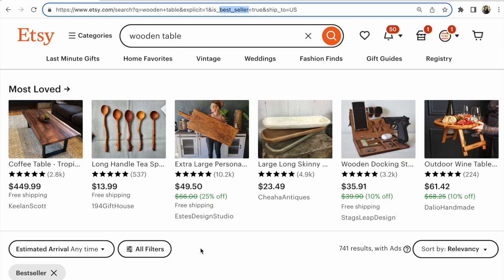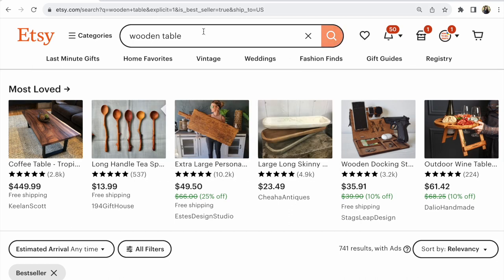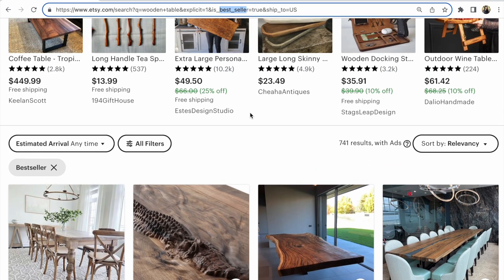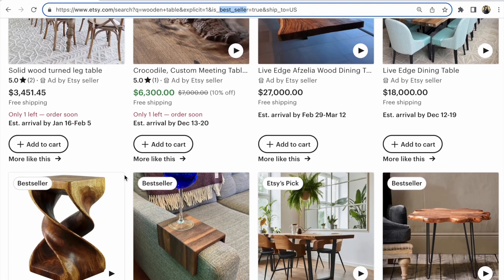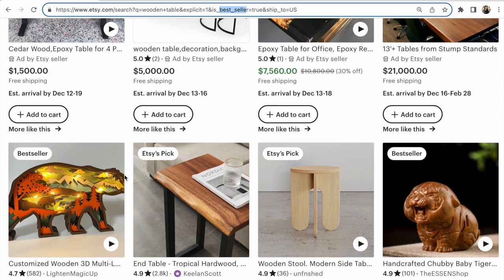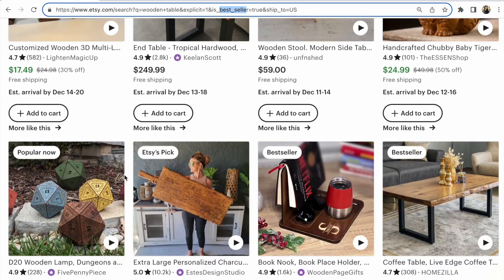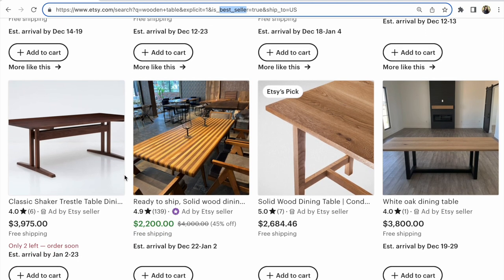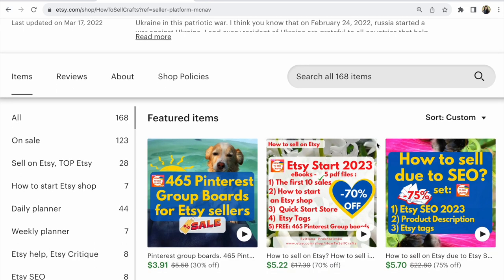What Etsy listing Title helps sell on Etsy? 140 or 60 characters? What should Etsy listing title be?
Etsy listing Title must be 140 or 60 characters. How to sell on Etsy due to the listing title? What Etsy listing Title helps sell on Etsy? 140 or 60 characters and for what? What should the Etsy Listing Title be? Watch a short video answering questions from Etsy sellers

P.S.
Etsy SEO 2023 set - now only ✅ $5,70 (not $22,80)

92 Mistakes on Etsy! Find and fix your mistakes fast!

How to sell on Etsy? Read 2 eBook set
 92 mistakes on Etsy
The first 10 sales on Etsy

Read Pinterest tips for Etsy sellers and use